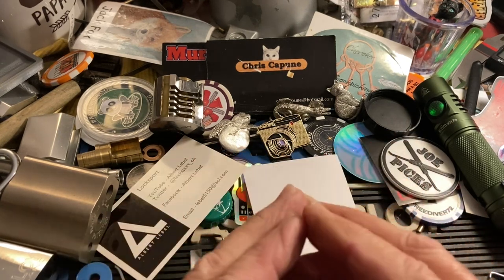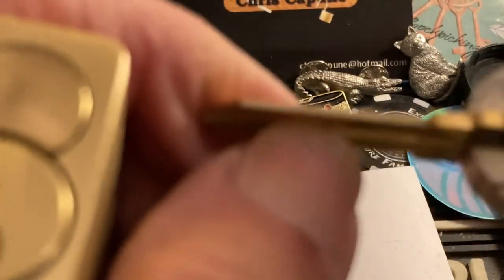#2460 minilockmonday plus cool clip on Macro lens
minilockmonday Plus cool Macro clip on Len for phone 👍